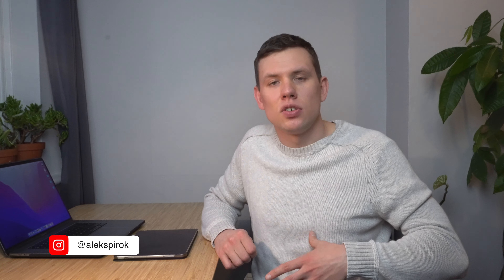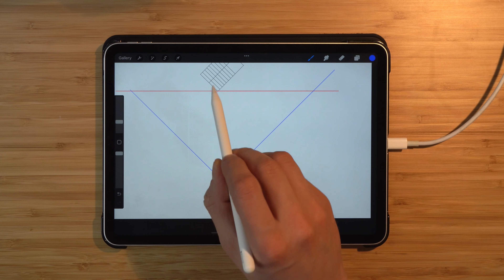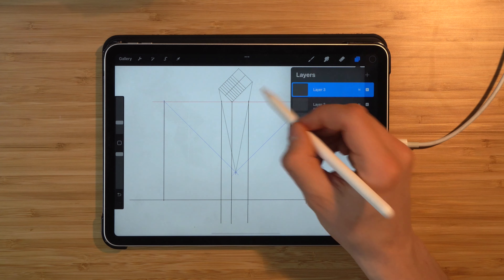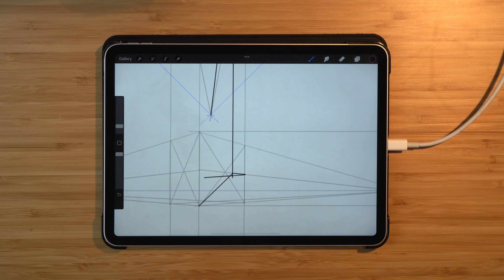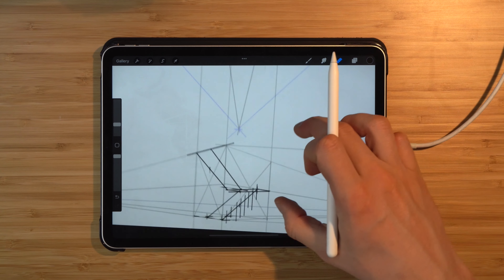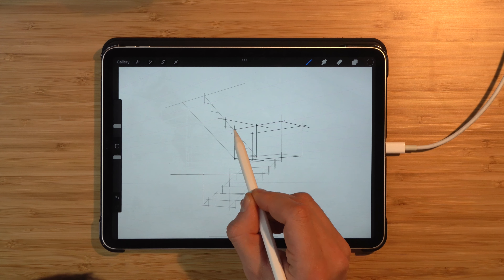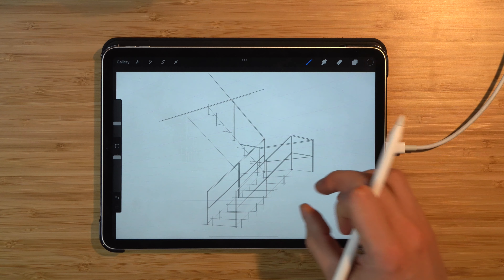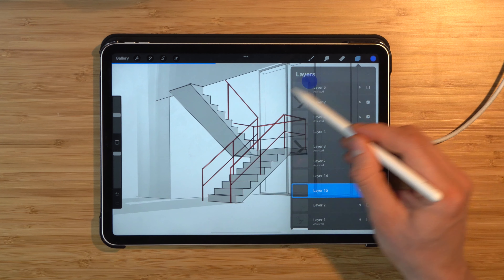How to MANUALLY Draw Stair in Two Point Perspective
In this video I’ll give a quick demonstration on how to construct and draw stair in two point perspective without using any additional 3d software.

Understanding perspective construction makes us better at creating convincing drawings and sketches. This is the reason why I like to revisit the manual perspective construction techniques.

Here is the structure of the video:

00:22 Perspective Construction
01:42 Perspective Projection
04:17 Placing Handrails
05:55 Final Trace
06:16 Adding Room Environment and Shading